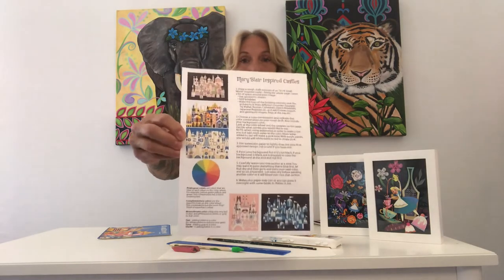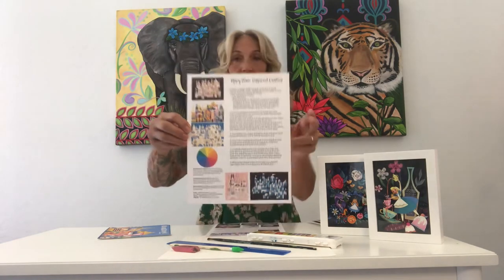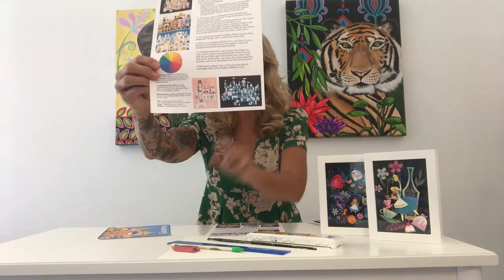Mary Blair Inspired Art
Mary Blair Inspired Castle WaterColor Art